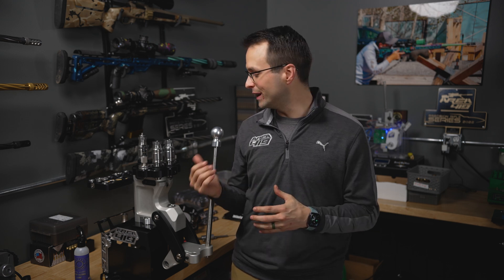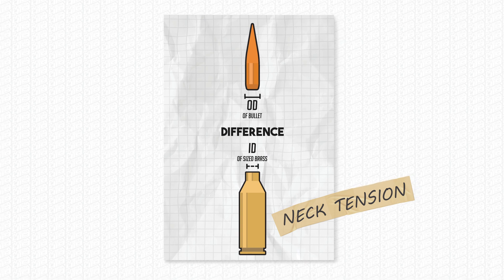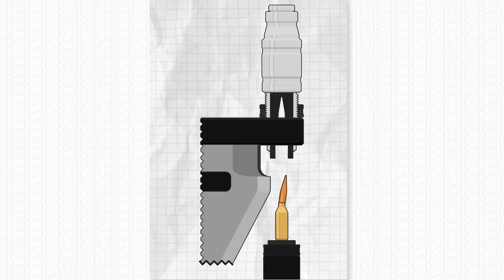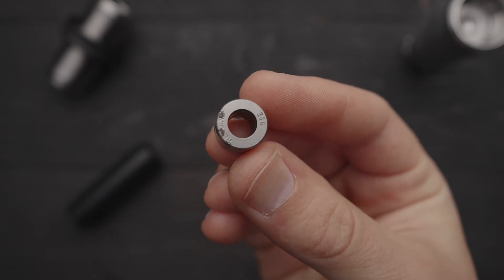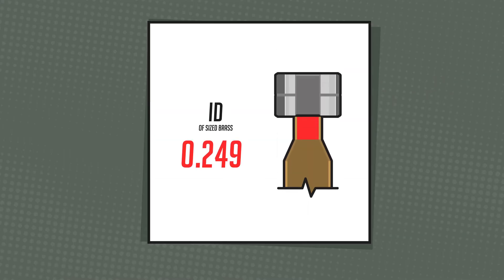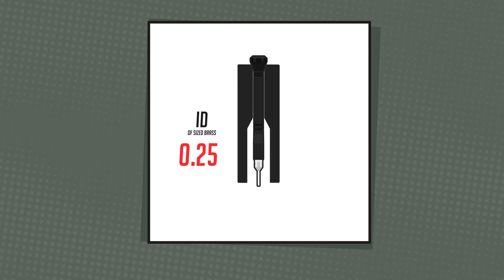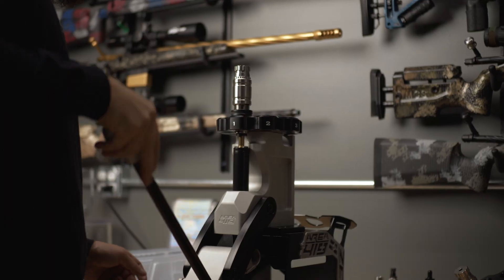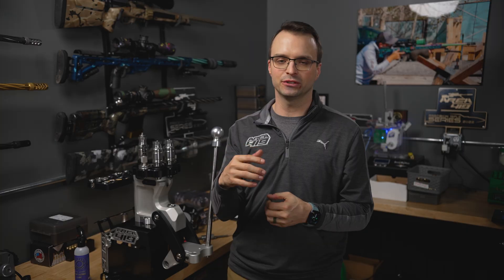How do we set NECK TENSION? | Explained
Today, Craig has a discussion on how our ZERO Sizing Die can set neck tension for your brass. We know there are various ways to do it so take a minutes and let's talk about the most common ways, as well as what we prefer when designing sizing dies.